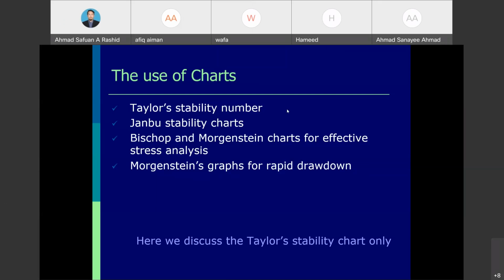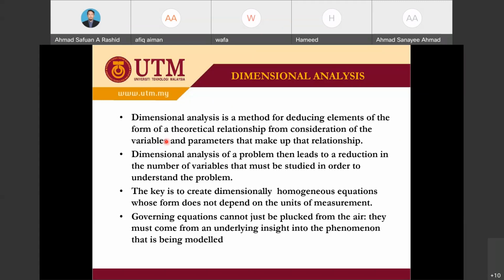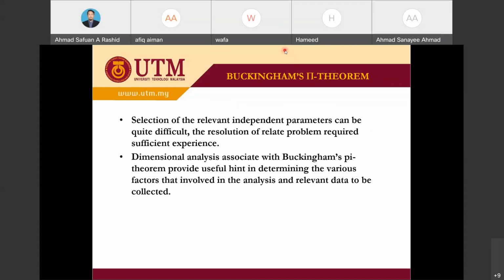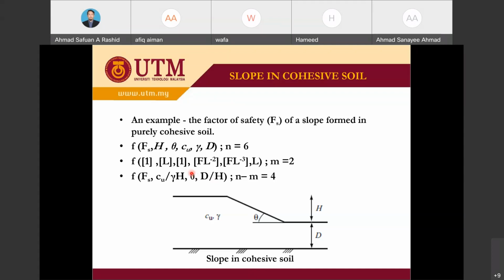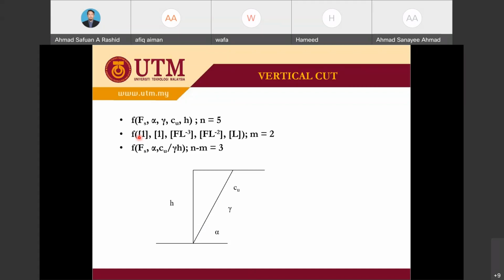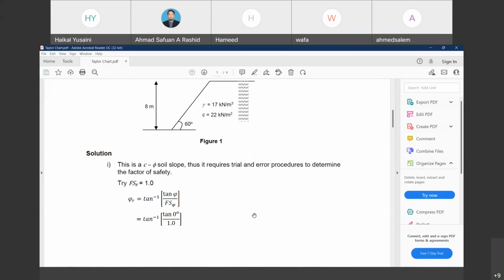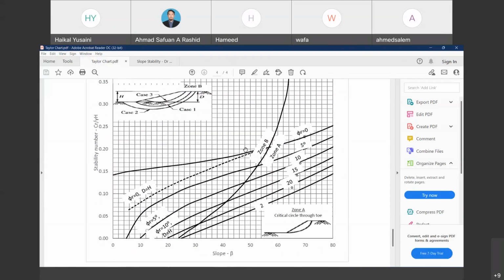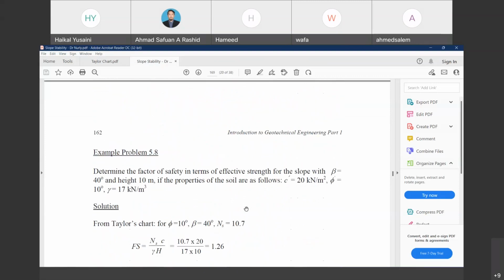Slope Stability Finite Slope Part 3